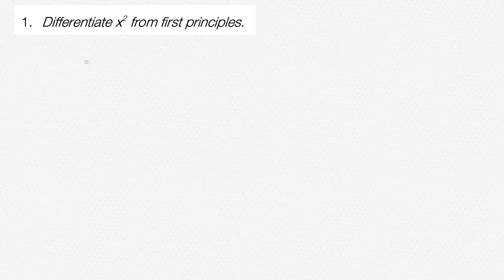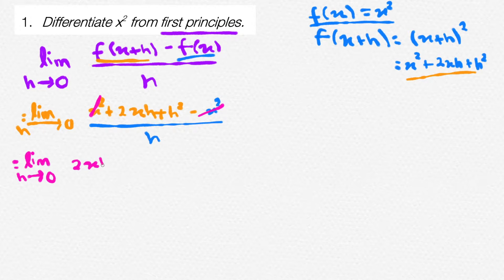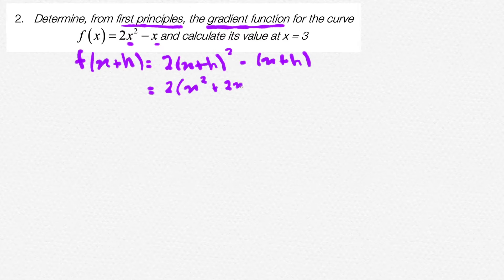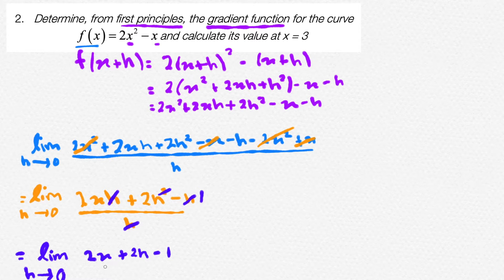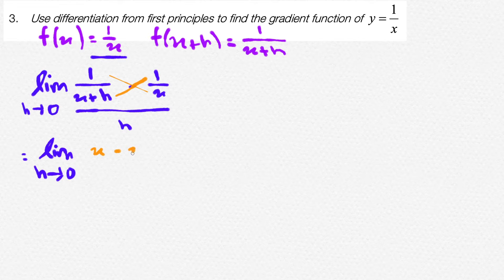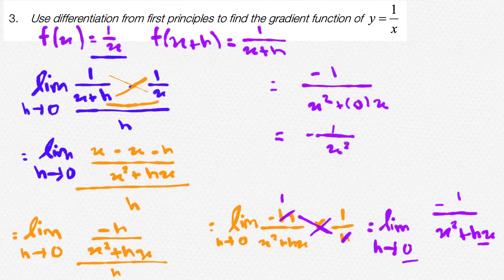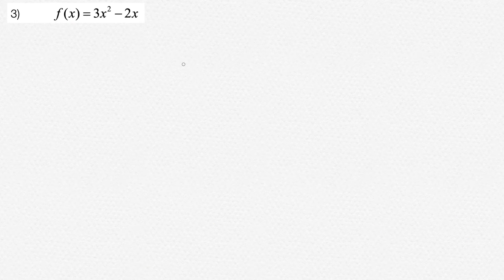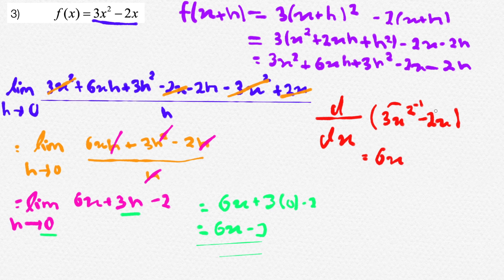First Principle Differentiation | Part 1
Welcome to Part 1 of limits exam style question. Here I solve past exam questions using limits and first principle differentiation. Questions involving finding the equation of tangent using first principle. I explain rules of limits and how to simplify limits using different rules. My methods are fast and simple. Include basic use of limits for first principle differentiation for Year 11 and Yr 12 students. This is only part 1 and more parts are to come.  Useful for exam preparation as it uses many differentiation tips and tricks.